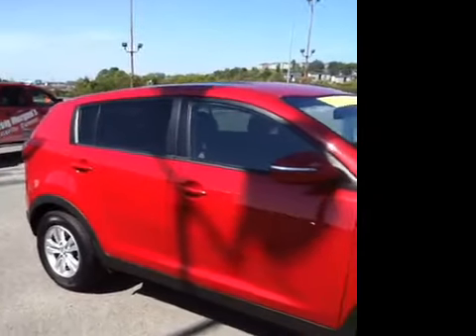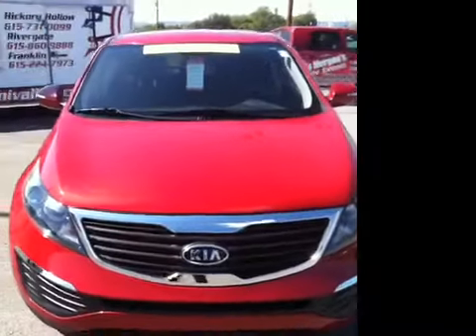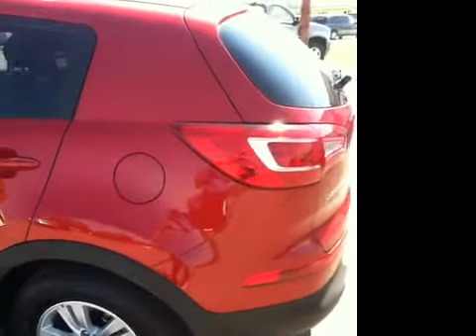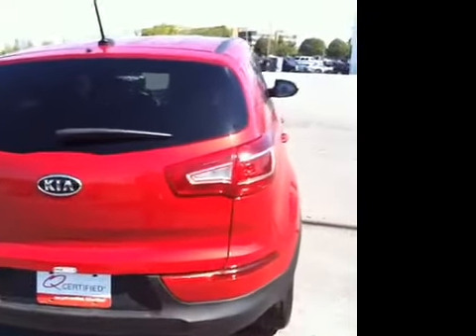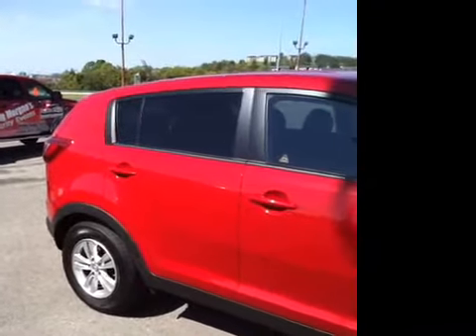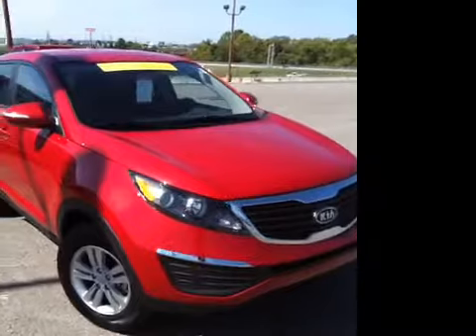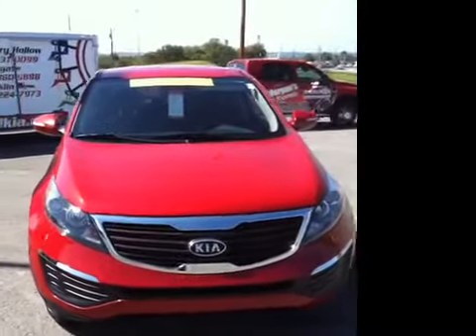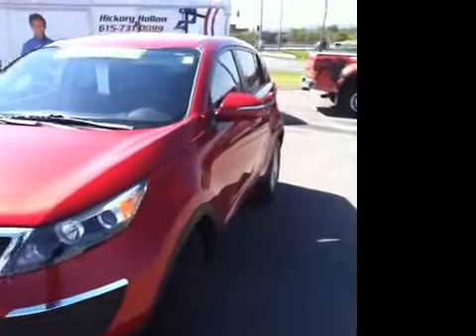Certified Used 2011 Kia Sportage LX Demonstration | Used Cars Nashville TN | 0P131656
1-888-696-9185 This 2011 Kia Sportage LX Demonstration was filmed at Carnival Kia of Franklin, your Nashville TN Kia dealer, and is equipped with power windows, locks, and mirrors, Bluetooth technology, steering wheel mounted cruise, stereo, and hands free communication controls, satellite radio capability, USB/iPod connection, downhill brake assist, tire pressure monitoring system, electronic stability control, and much more!